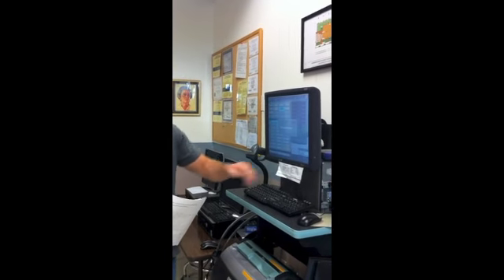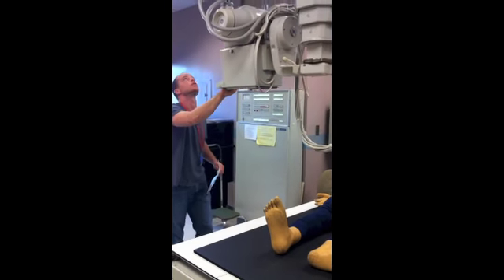RT-102 Trigger 1/2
Chest & Knee